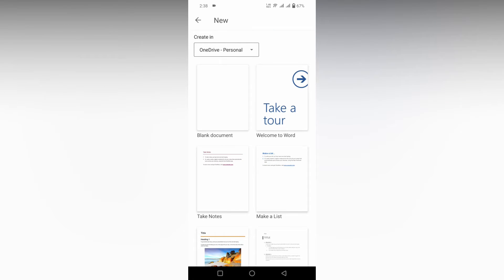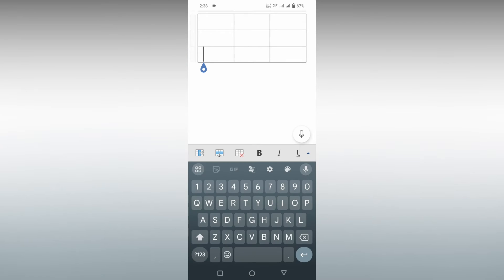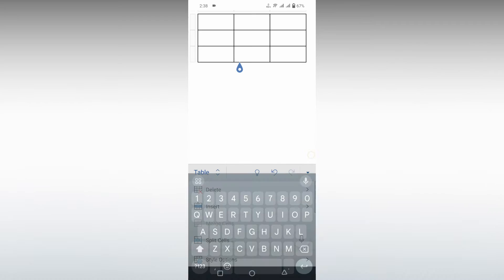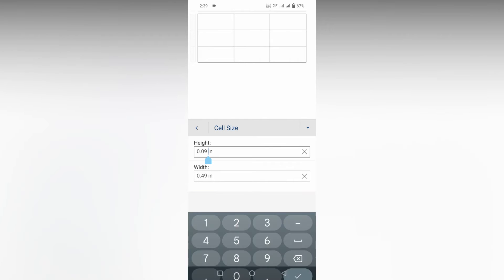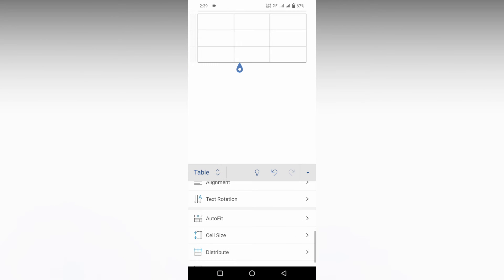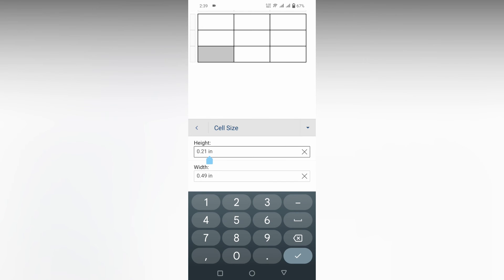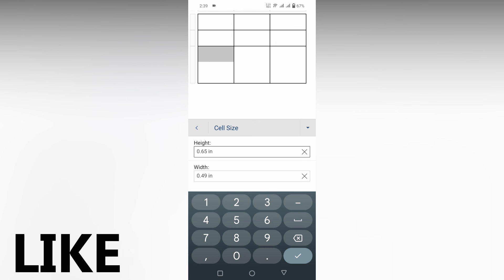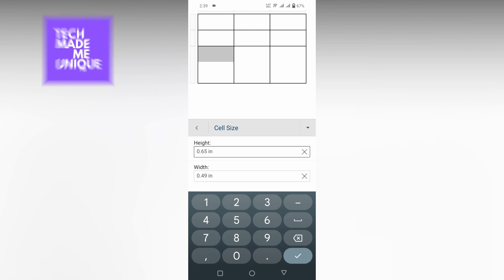How to Change cell size in table in Microsoft word mobile